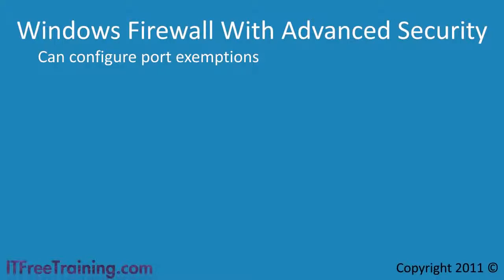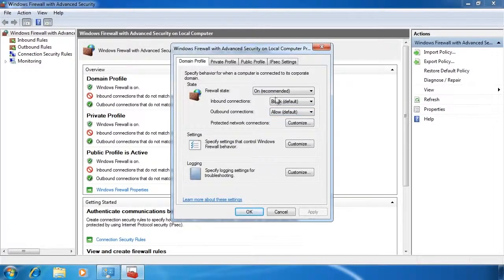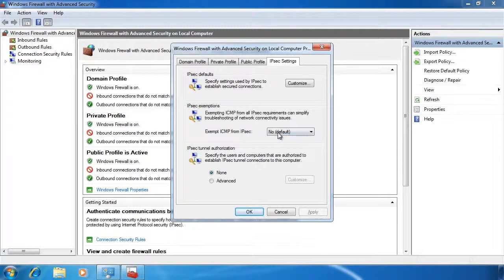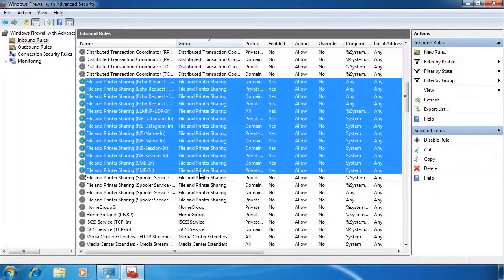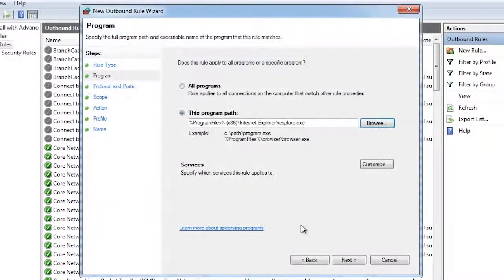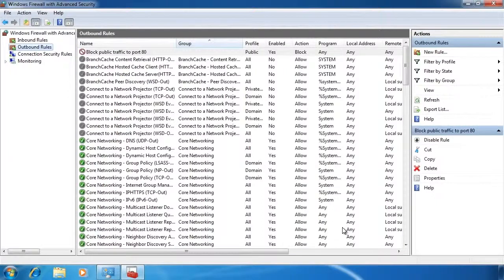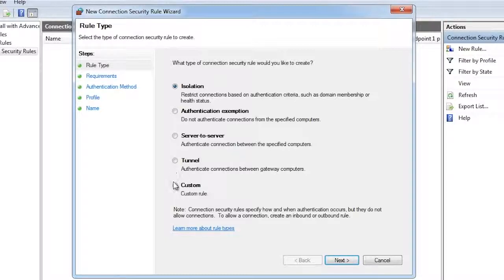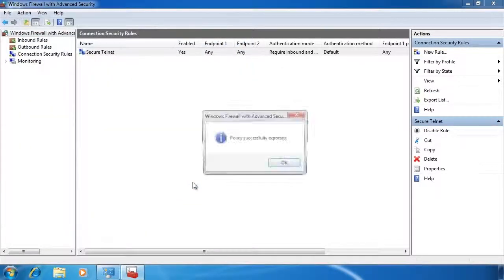28 MCTS 70 680 Windows Firewall with Advanced Security